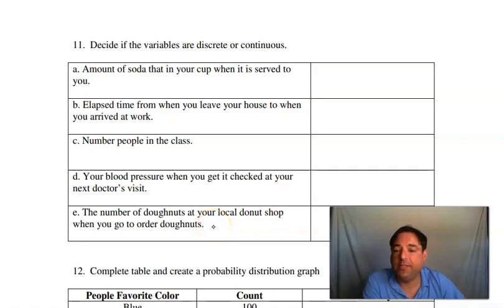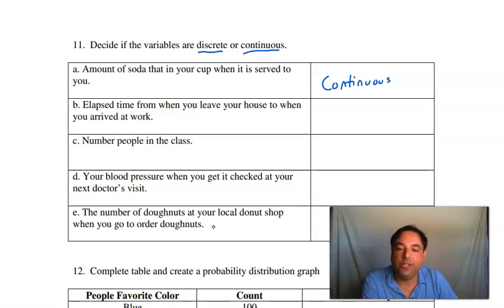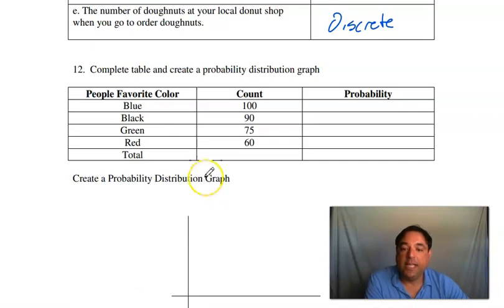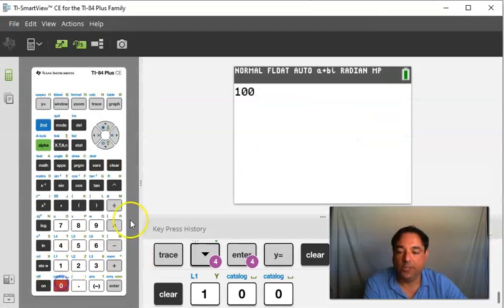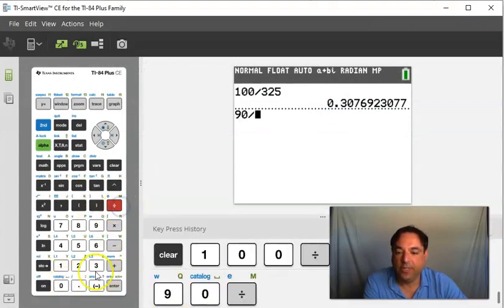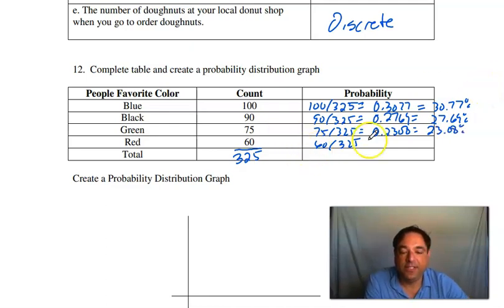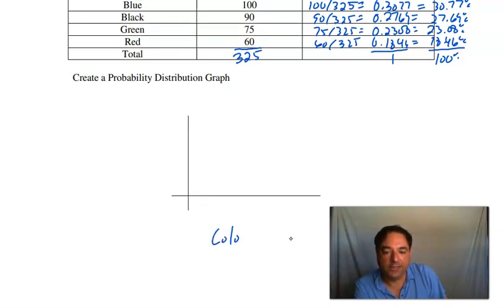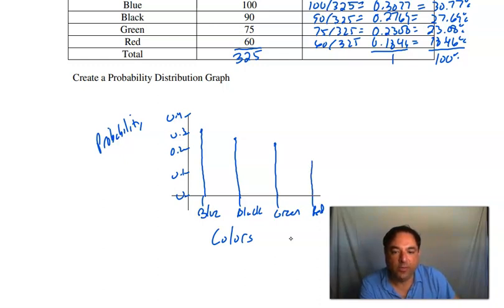STA2023 Test Review Ch 4 6 Questions 11 and 12